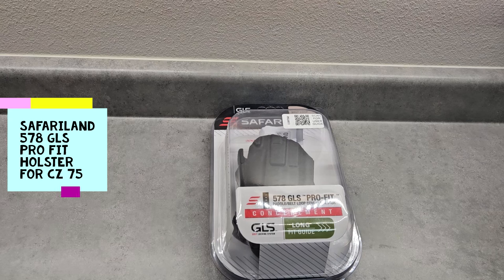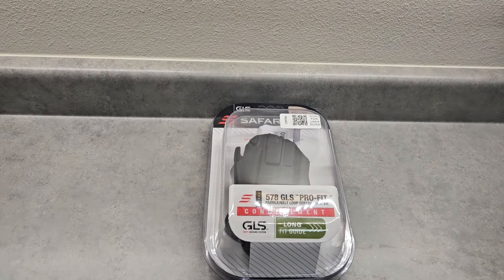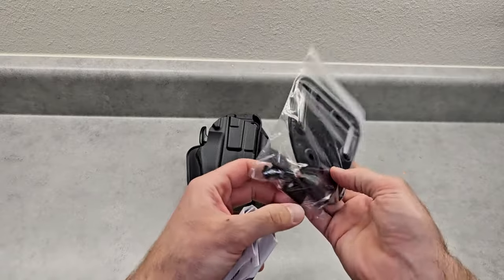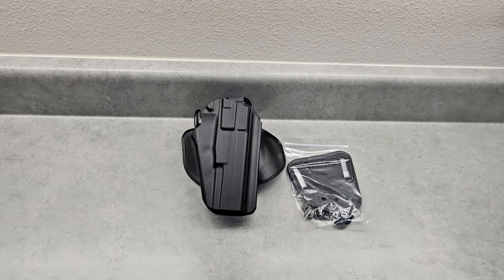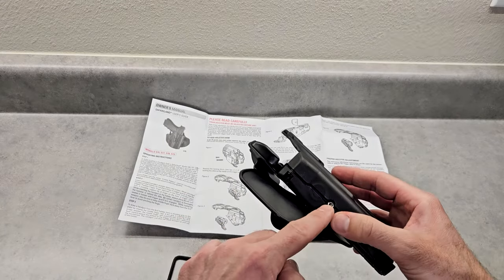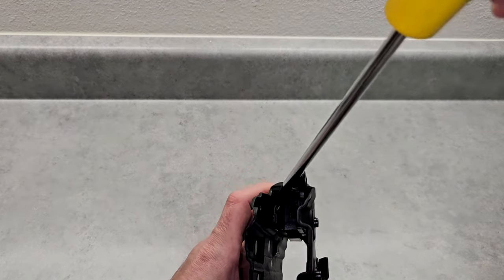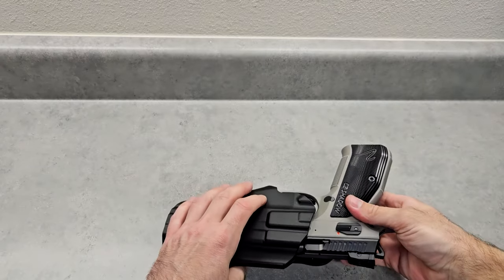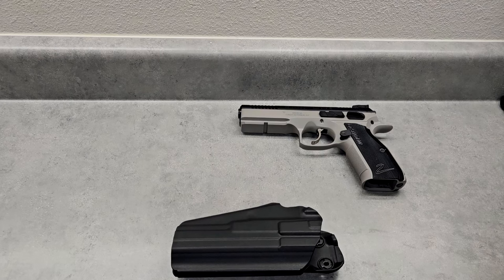Safariland 578 GLS Pro Fit Holster for CZ 75 series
In this video I unbox the Safariland 578 GLS Pro Fit holster and install the included to shim to see which models of CZ 75 it will fit.  Confirmed fit for:
75B, 75B Omega, 75 SP-01, 75 SP-01 Shadow, Shadow 2.
Also will work for full size 1911's once the included shim is installed so it works for 2 very popular designs, CZ 75 & 1911.
This combo paddle belt/loop combo comes with the grip locking system (GLS)
GLS secures firearm once holstered.